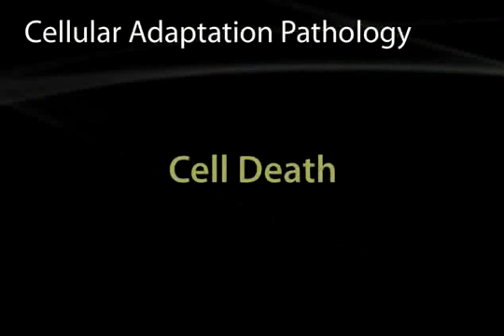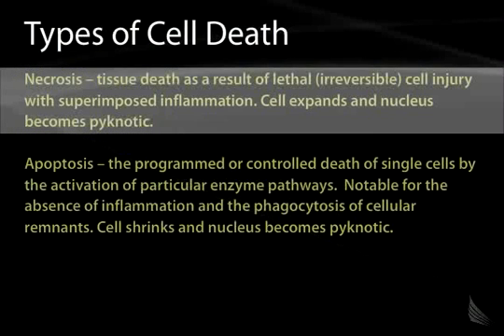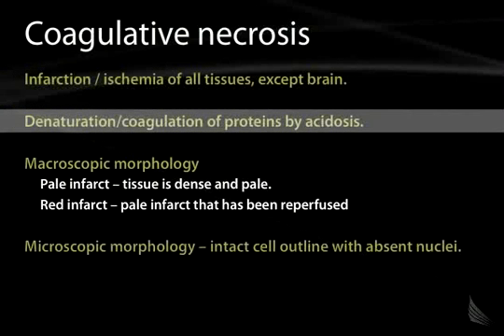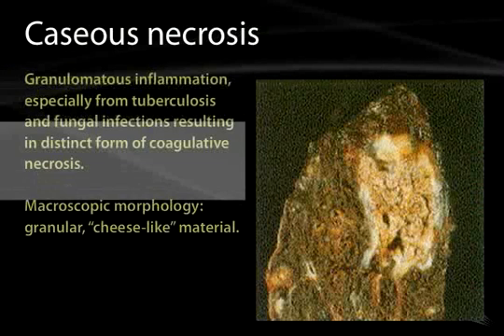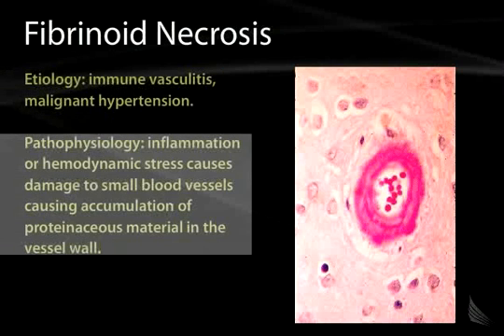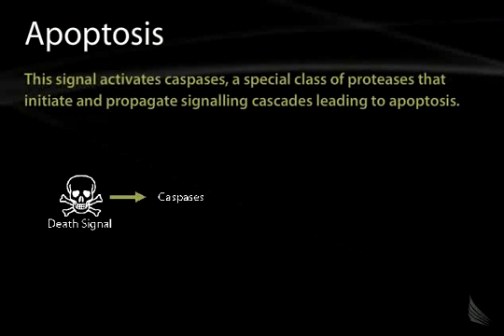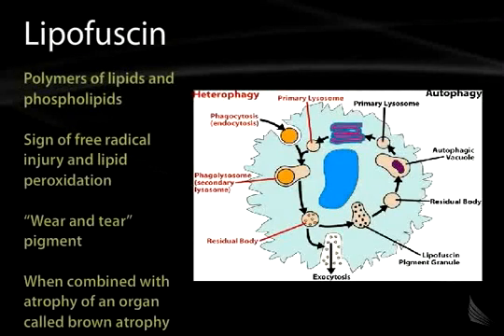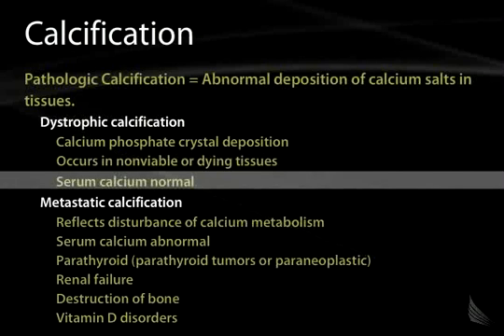17 Cellular Adaptation 02 Cell Death PATHOLOGY